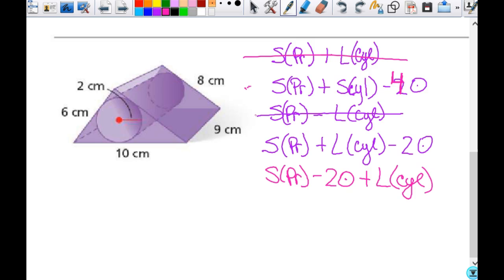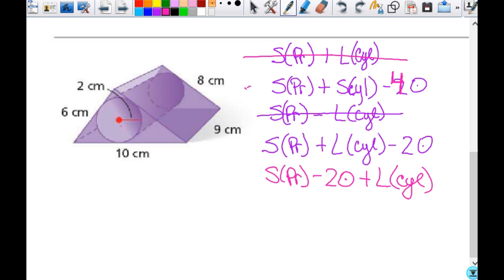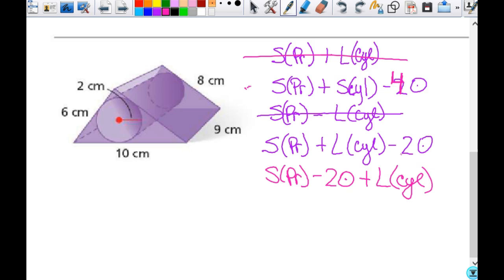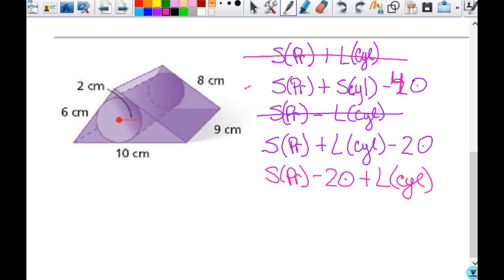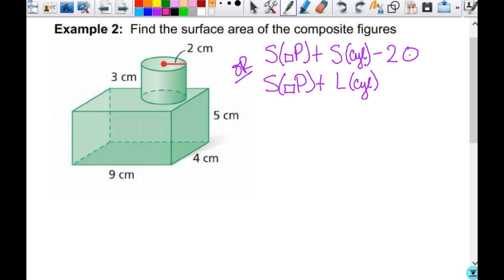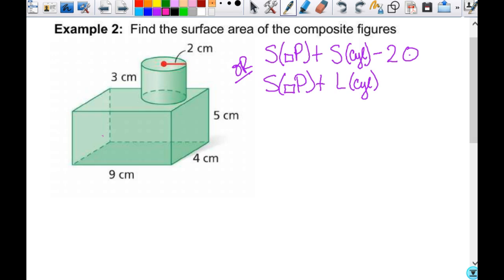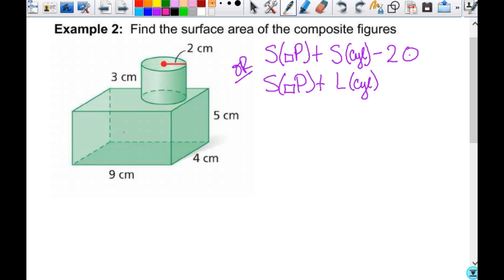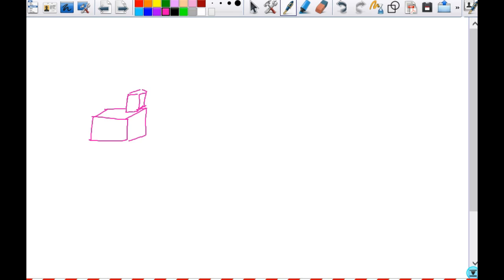Surface Area of Composite Area 5G1718